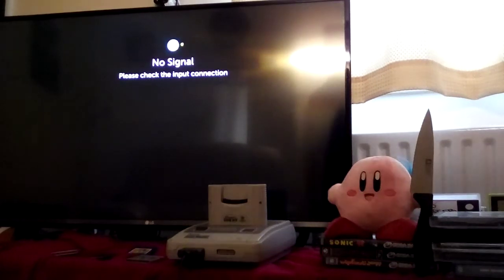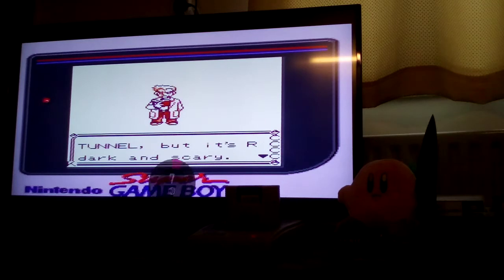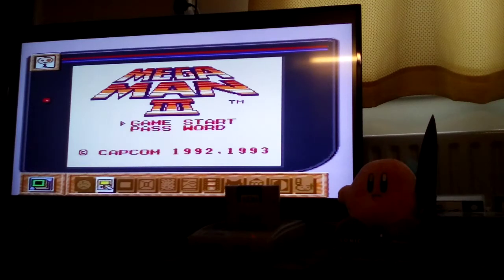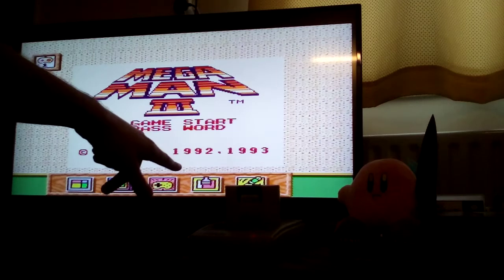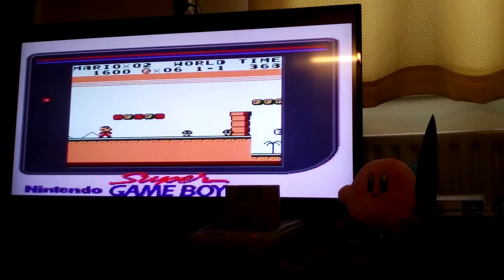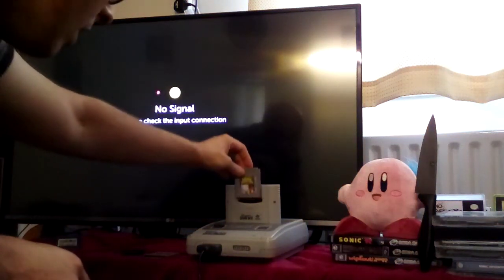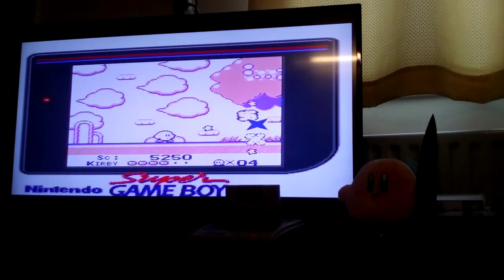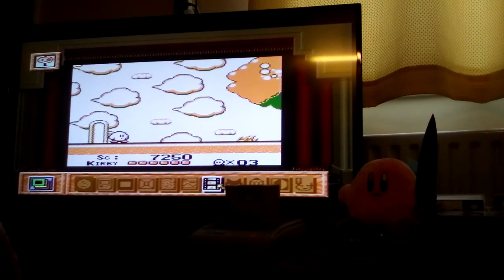I Review The Super Gameboy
The Super game 👦 was a revelation back in the 90's, thanks to its ability to play all your original game boy games, as well as 'dual' gbc games. The features it had were impressive for the time too 😁